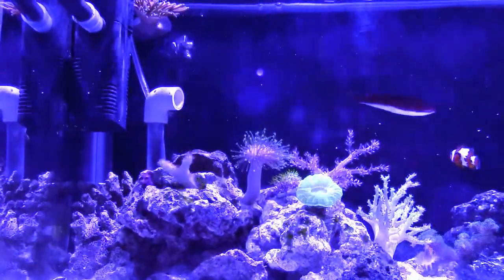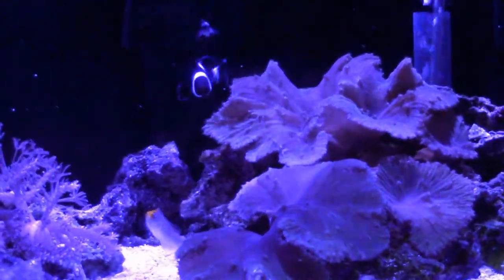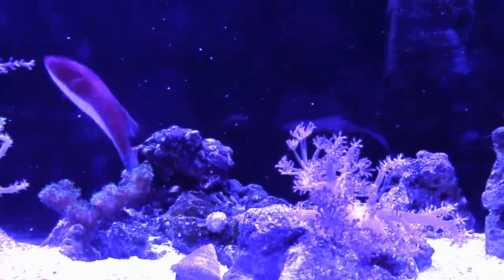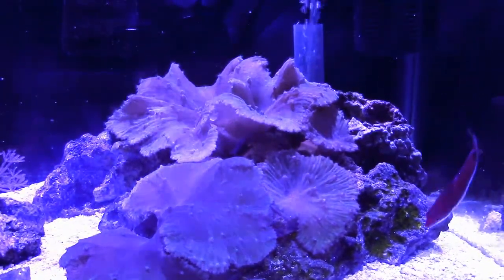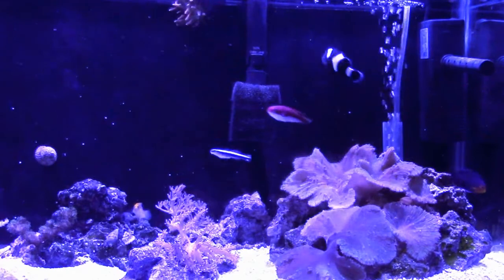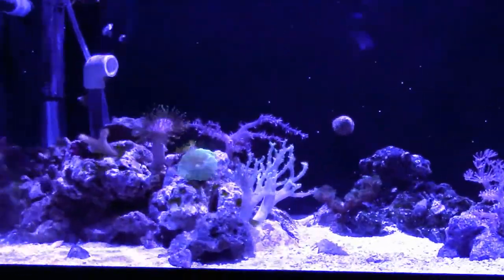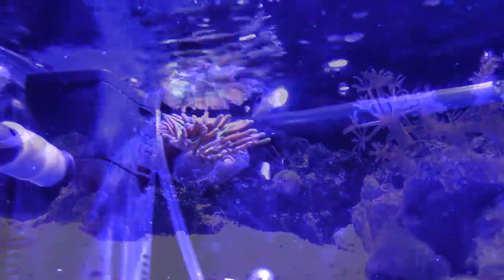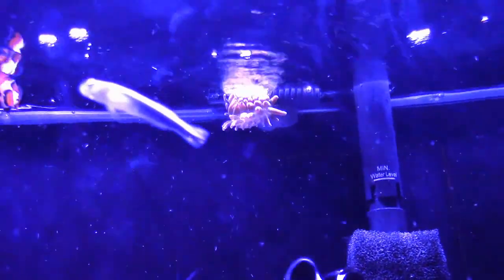Small and Simple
20 gallon long aquarium with glass top

Lighting:
Dual Spectre Aqua Knight V2 LED fixtures

Filtration:
Mechanical - medium sponge filter *
Biological - “Old school” plastic corner filter (topless filled with ceramic rings *
* air driven by two USB mini air pumps
Chemical filtration - HOB filter (containing Chem-Pure only)

Wave / current makers *
Two small Aquatop submersible internal filters
Two small Mag Float glass cleaners
MODIFICATION
Remove the internal sponge of the submersible filter
Replace with one side of a mag float cleaner
Position the filter and attach the other side of
the mag float against the outside glass
* Adjustable flow rate and inexpensive at under $20.00 each)

Fish:
Whip Fin Wrasse / Neon Goby / Pygmy Angel / Ocellaris Clownfish (Black / Snowflake) / Sunrise Dottyback / Wheeler Goby & Tiger Pistol Shrimp

Coral:
Cabbage / Xenia / Sinularia / Kenyan Tree / Colt / Toadstool
Green Star Polyp / Pocillopora / Trumpet (Candy Cane)

Inverts:
Hermit crabs / Nassarius snails / Astrea snails